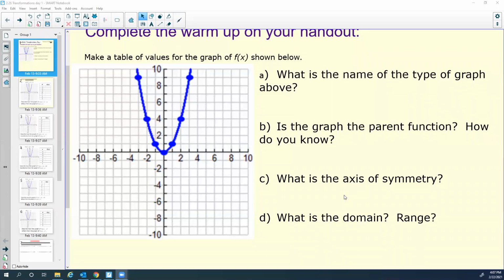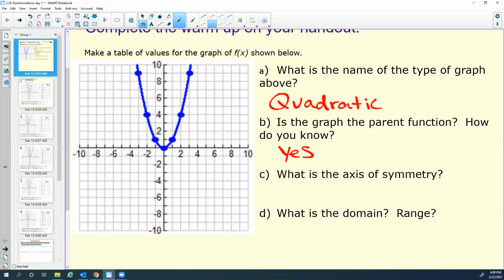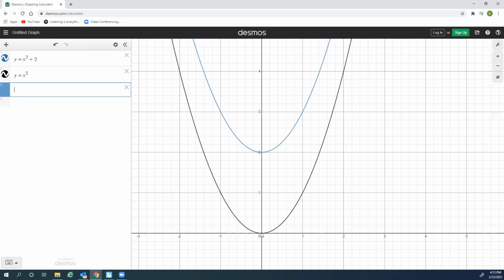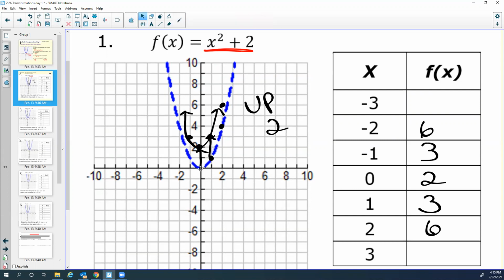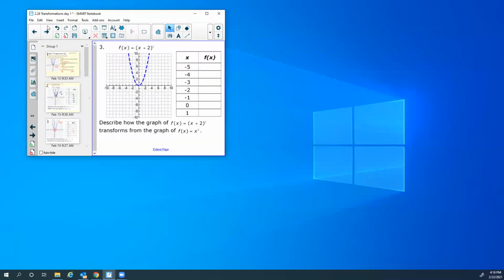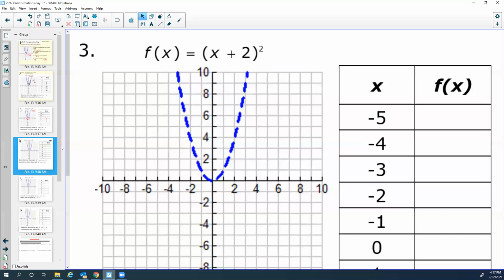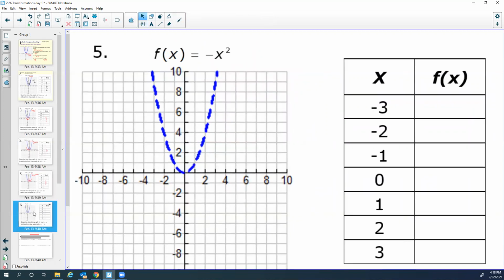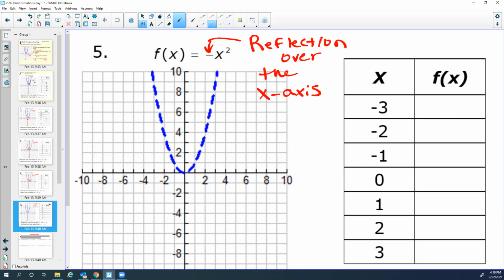Quadratic transformations day 1